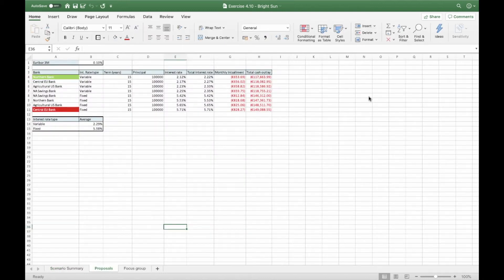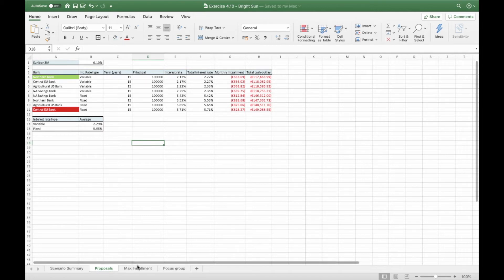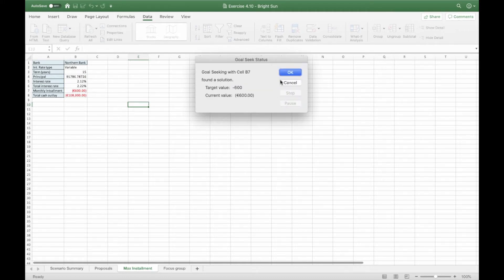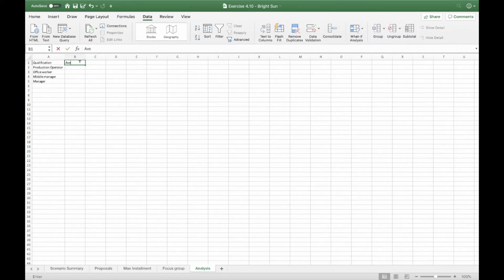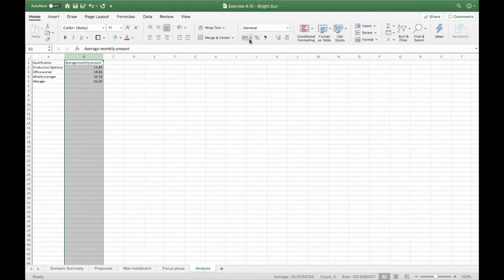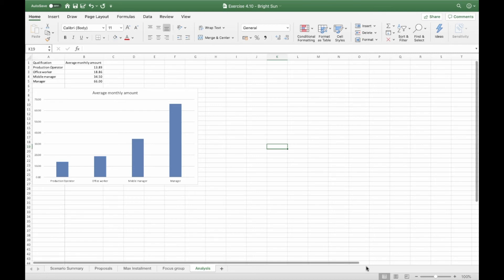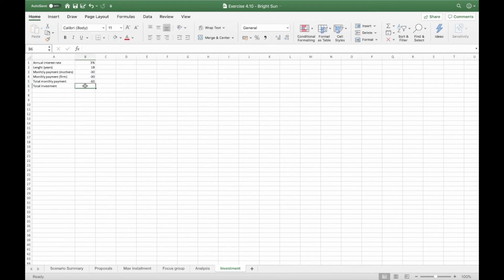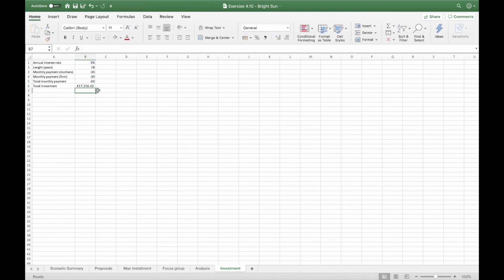Excel Exercises Cap. 4 part 2